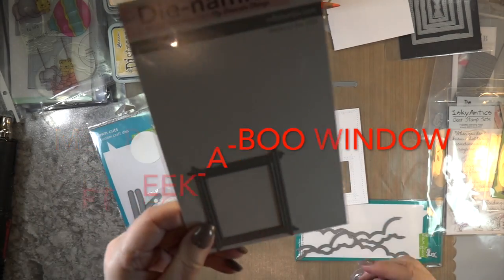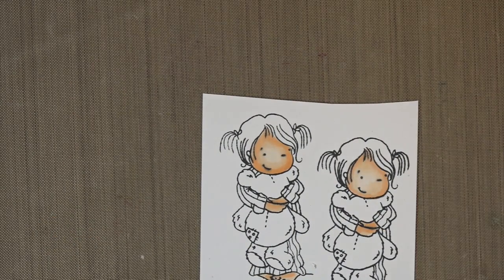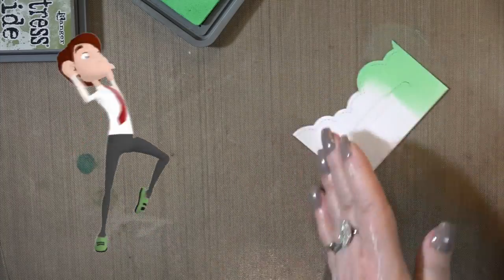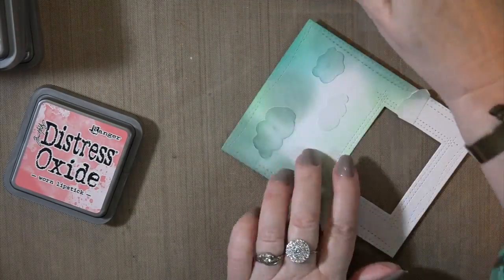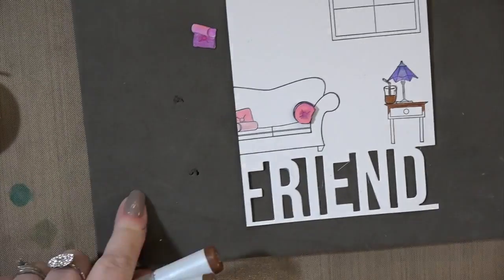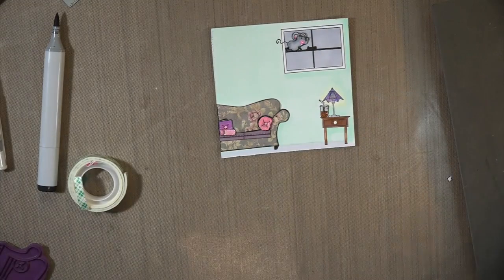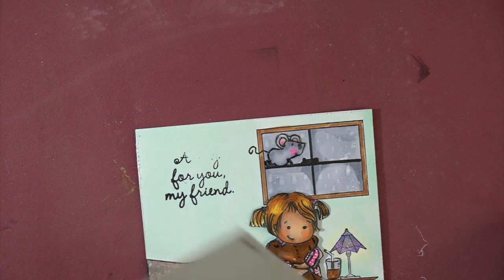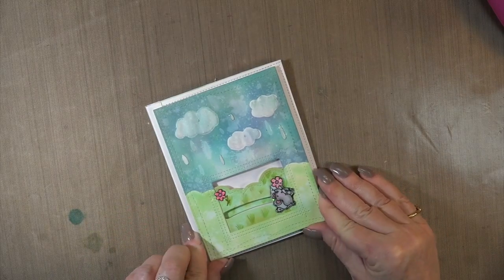Dry Embossing "Bump it Up" Technique Slider Card BONUS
The front of this CAS card has the matching slider technique. How to fix a major stamp (booboo) mess included. I pulled some great dies together to give you some cute, yet simplistic idea's. From stitched couch cushions, to Copic colouring a window,  I hope you will enjoy today's inspirational tutorial. Prisma Pencil's, Gamsol, mixed with Copic colouring adds to the fun today!